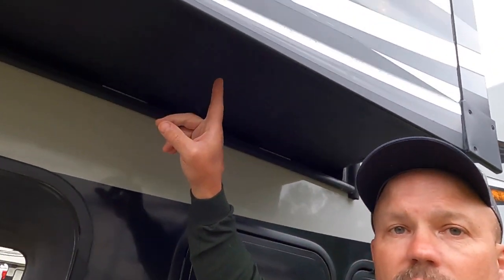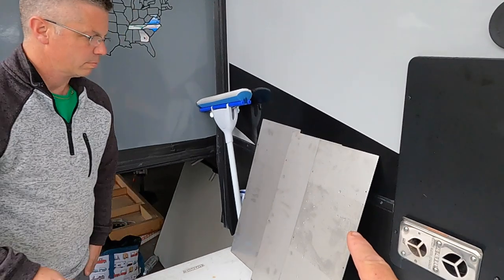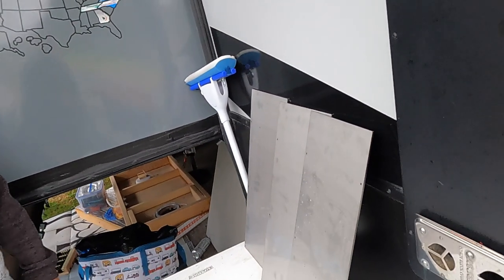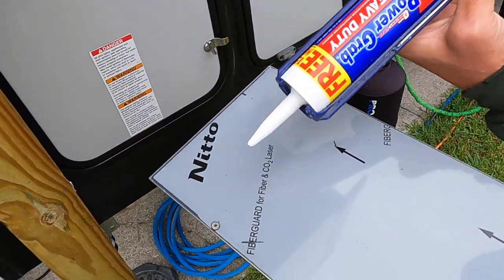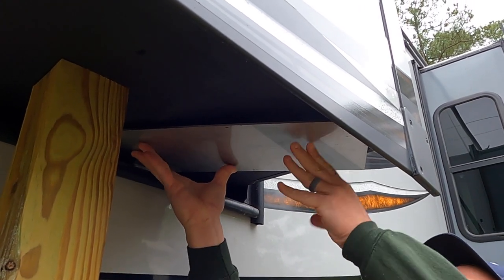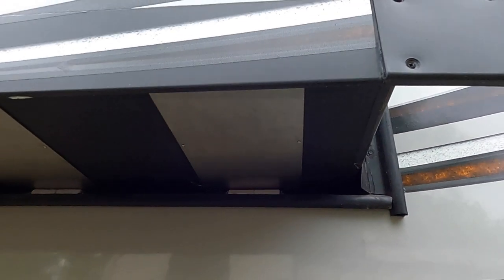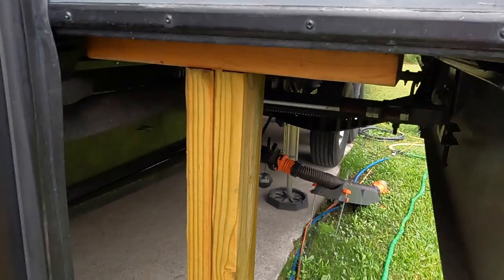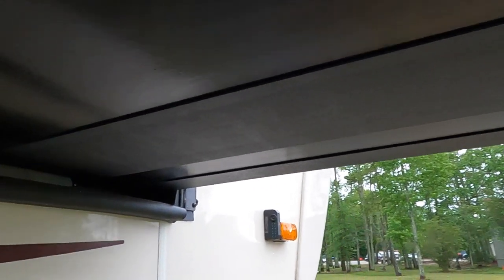Stainless Slide rails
Gary and I installed some stainless steel slide runners under my two slides with teflon rollers.  This will protect the wood and provide a good "track" for the rollers to run on.  I recommend getting 1/16" plate over the 1/8" plate that I used.